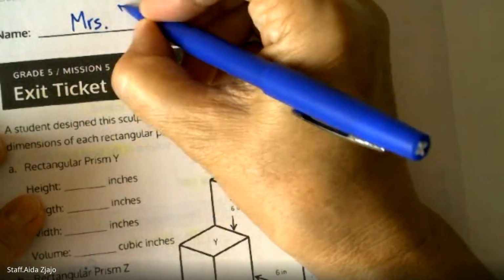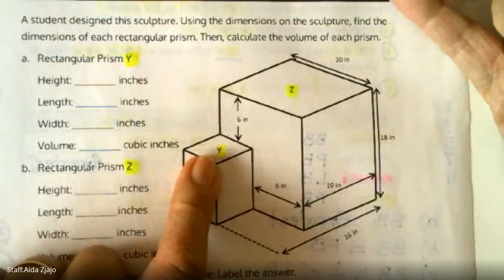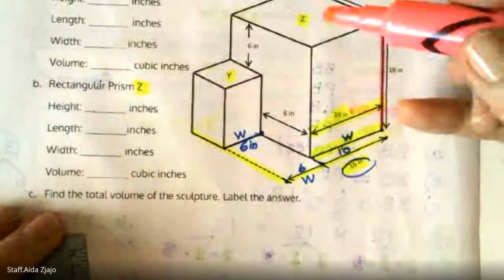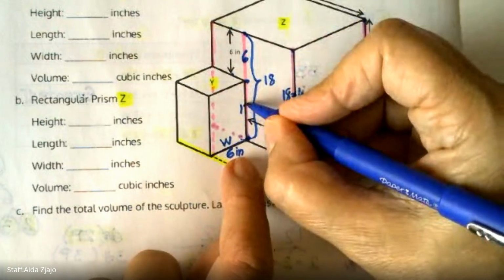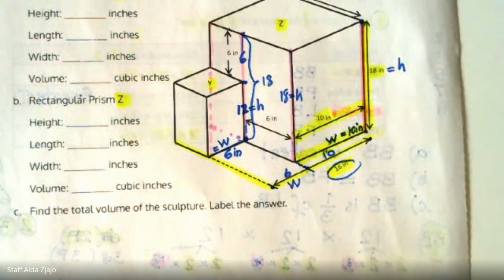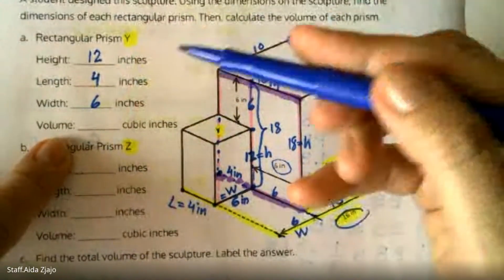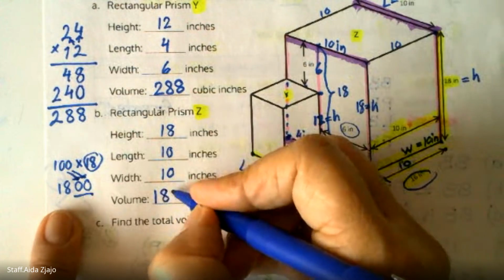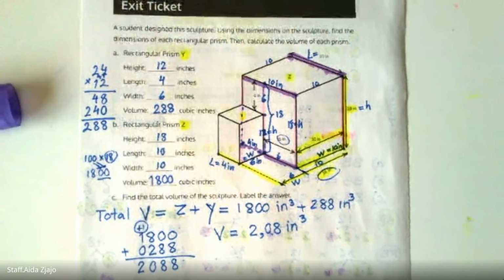(5.M5.L9) 5th Mission 5/ Lesson 9 /Exit Ticket / Mrs.Z